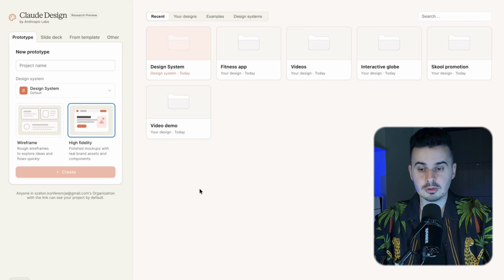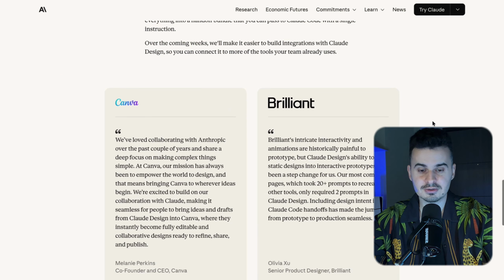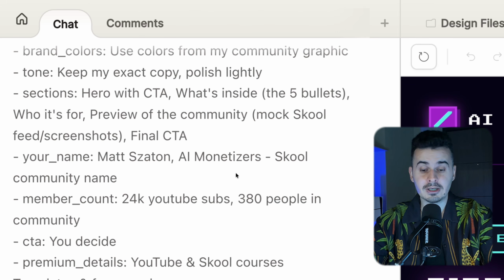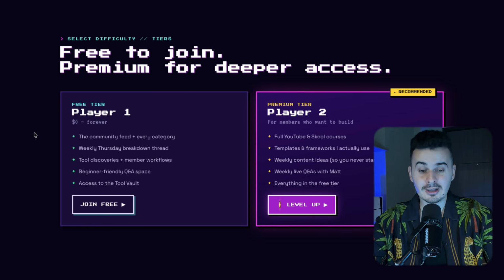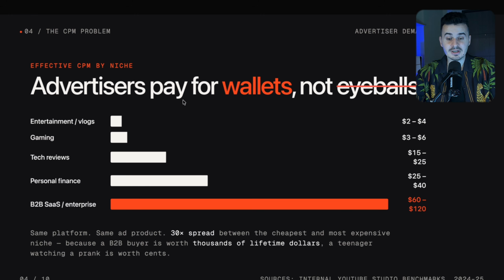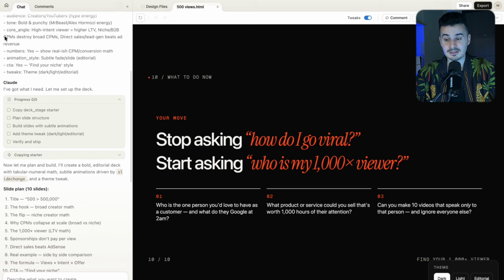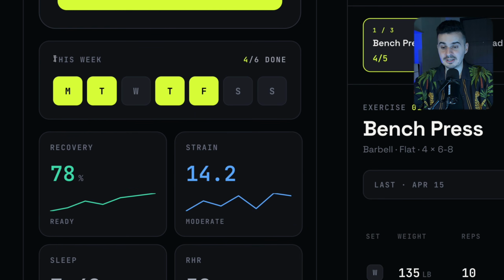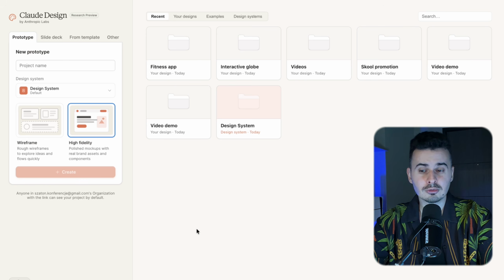Claude Design Just Dropped - And It's Bad News For Designers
I spent 24 hours testing Claude Design - Anthropic's new AI design tool that crashed Figma's stock 7% on launch day. I built 5 real things with it and I'm giving you my honest take on what works.

⏱️ Timestamps:
00:00 - The weekend that broke Figma's stock
00:21 - Quick competition
01:13 - How to access Claude Design
02:13 - Build #1: Demo video
04:59 - Build #2: Promotional materials (landing page)
09:08 - Build #3: Slide deck
13:15 - Build #4: Interactive apps
14:51 - Build #5: Fitness app
16:24 - How to use it and monetize it
17:56 - Claude Design vs Figma vs Canva AI 2.0
18:23 - What to do next

💬 Question for you: you have Claude Design for a week, what would you build first? Drop it in the comments - I'll build the best answer in next week's video.